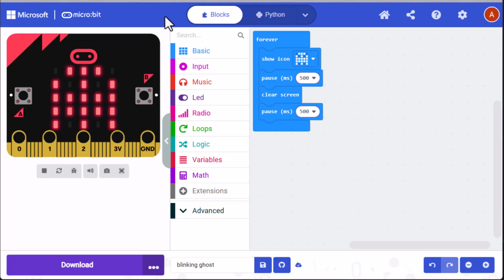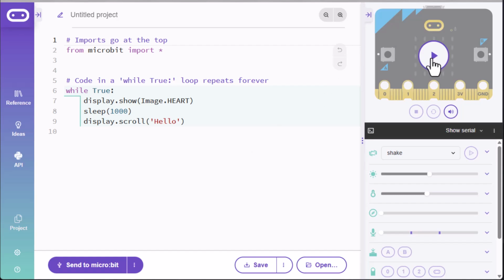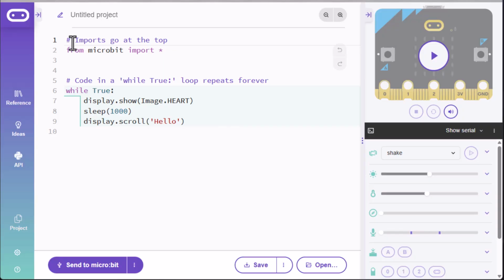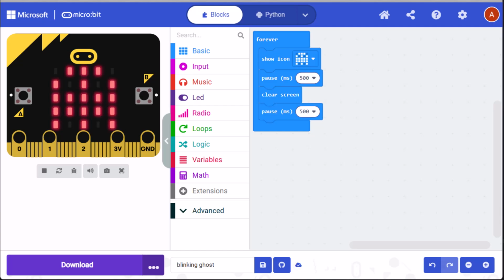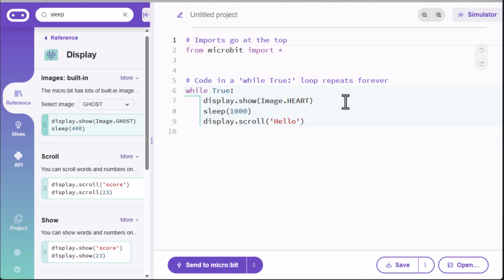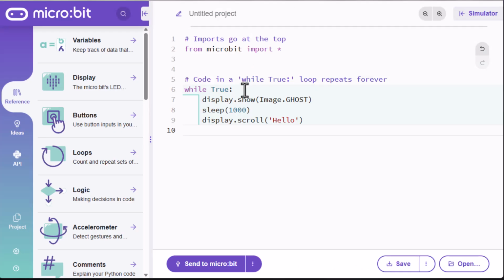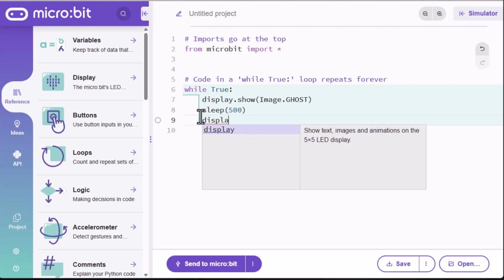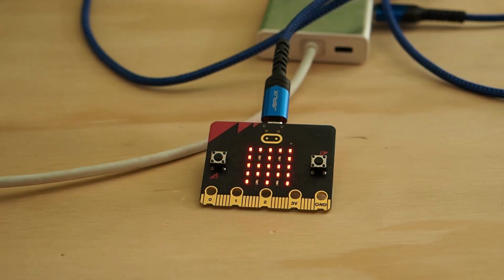Python on the micro:bit - Moving Beyond Block Coding with Forever Loops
This video shows how to translate the block-based version of the forever loop into Python on the micro:bit. It uses a simple blinking-image example to show how continuous loops actually run in text-based code and what changes when you move beyond block coding.